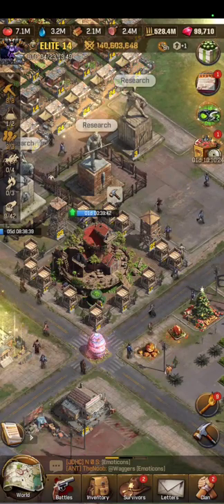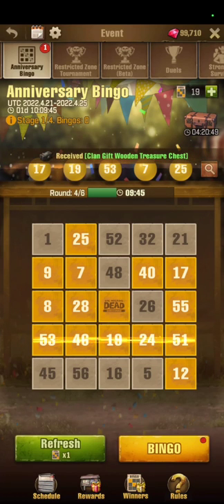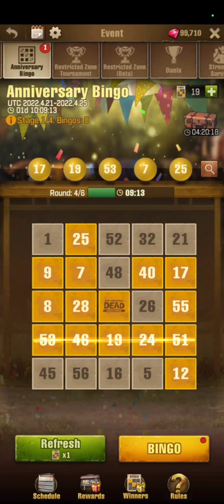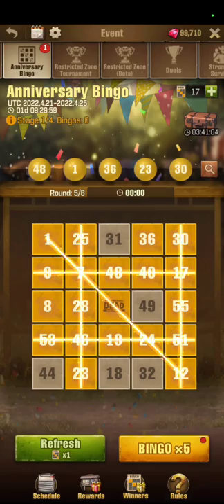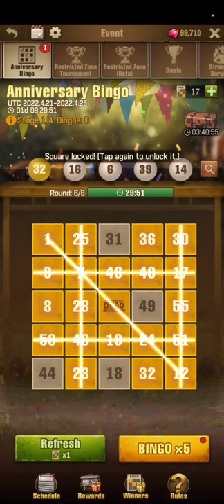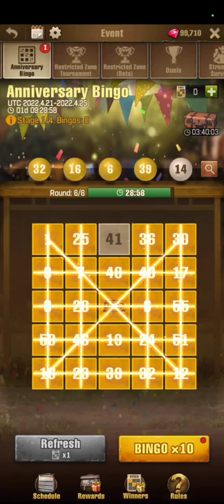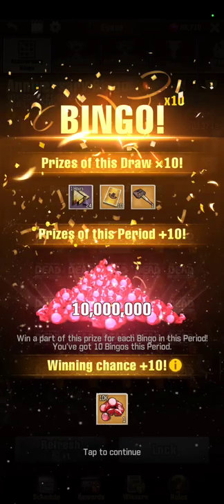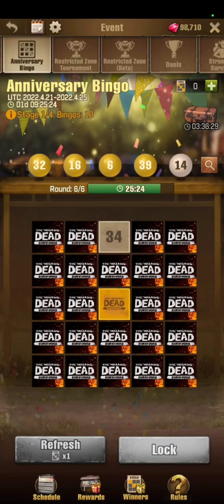TWD-S | how to get 10 Bingo 🤩🤩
The Walking Dead survivors